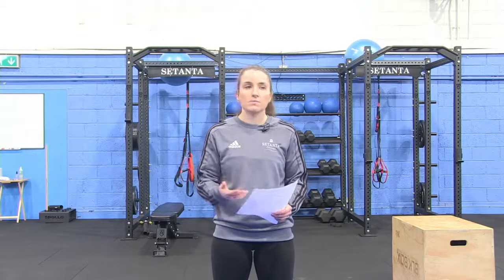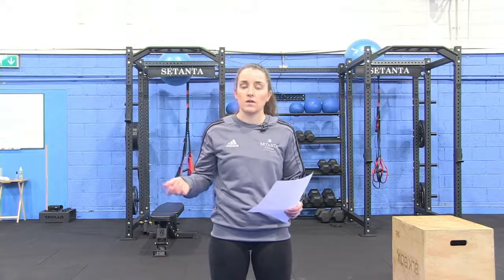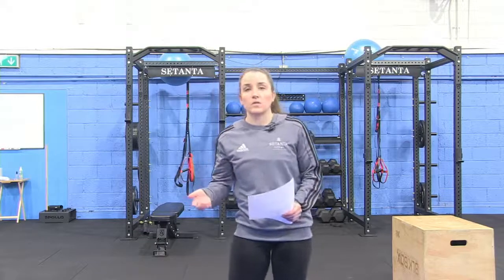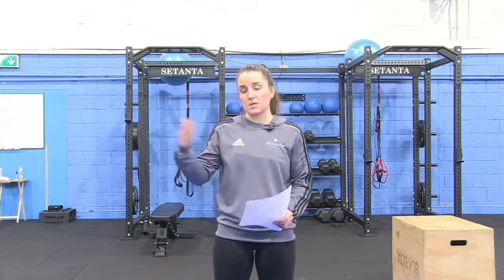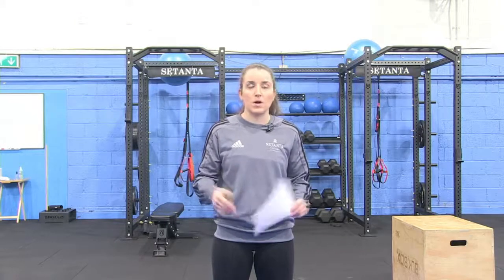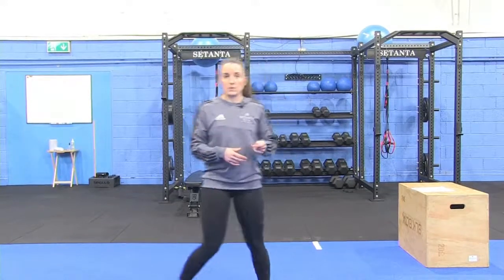Speed Webinar, 9:30am, 16th Jan 2021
Speed Webinar